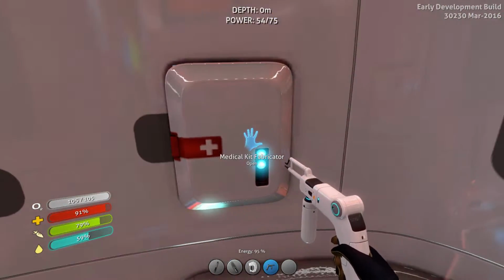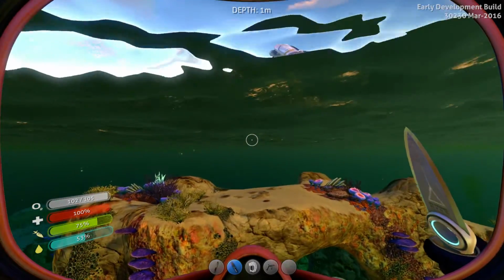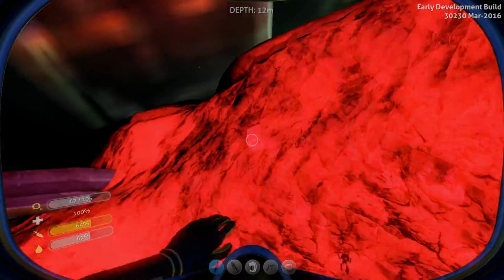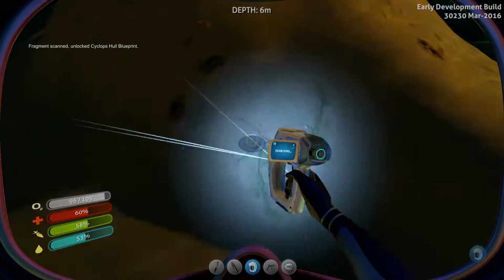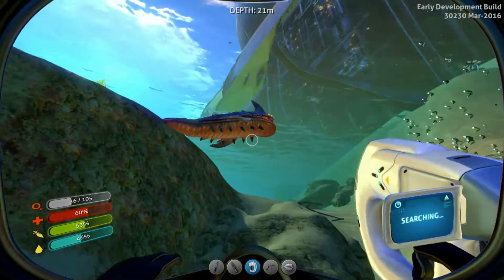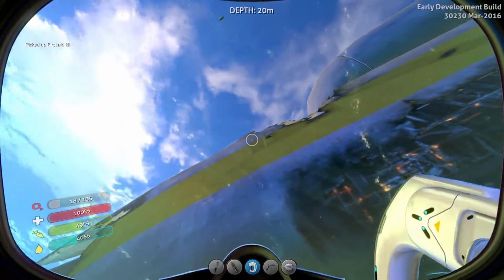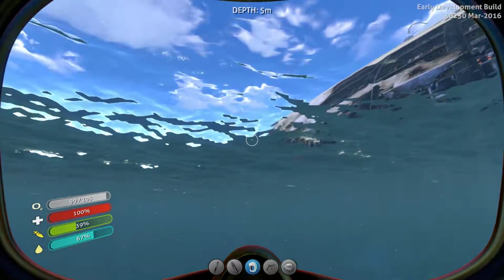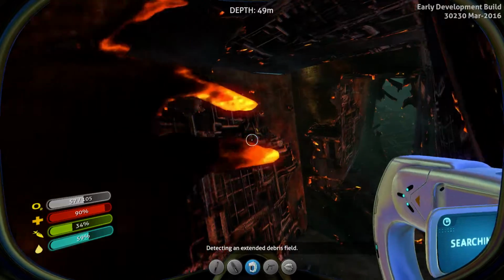Let's Play Subnautica - Season 2 - Part 2 - Finding a Lot of Fragments & Exploring the Aurora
Within this episode I seal up the Aurora as well as find more Seamoth modules than I could shake a stick at.